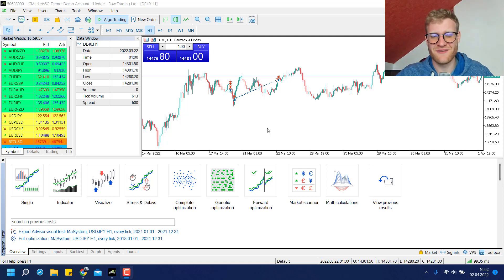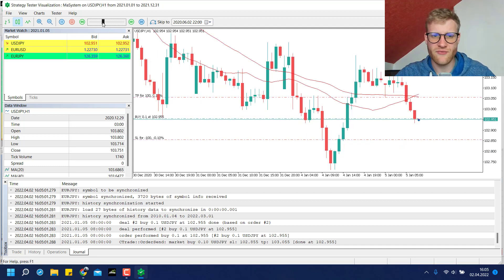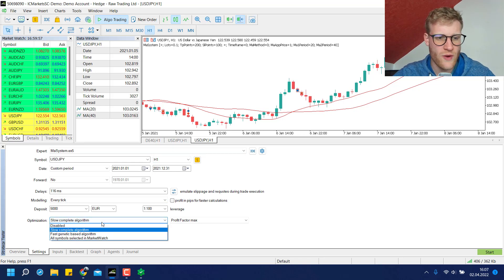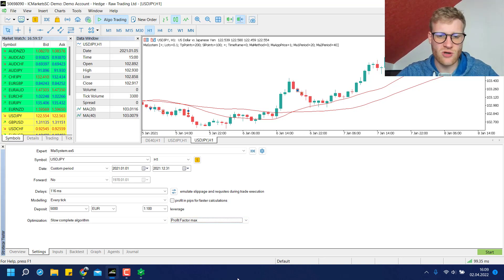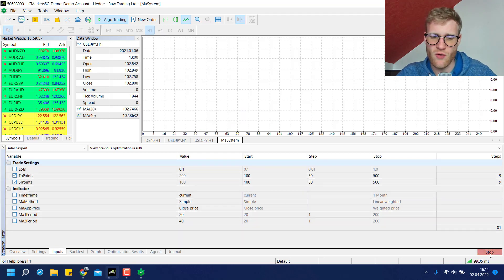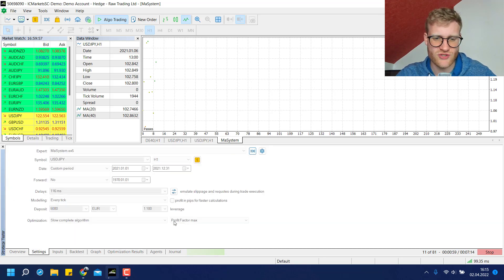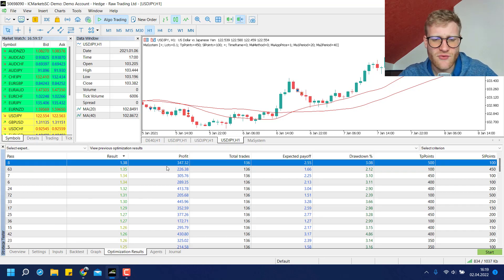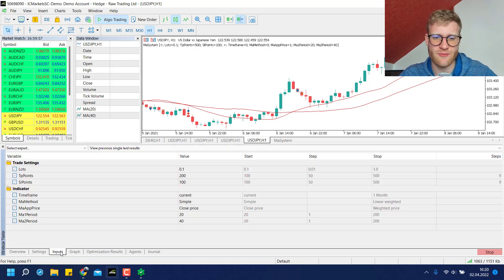How To Use The MT5 Strategy Optimizer (EA Optimization Explained)